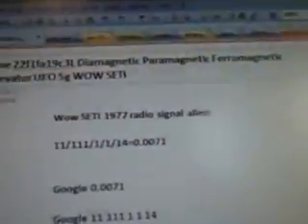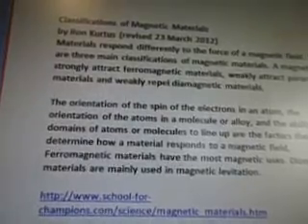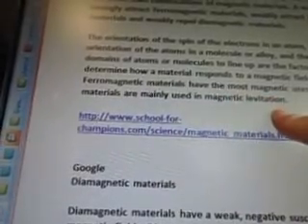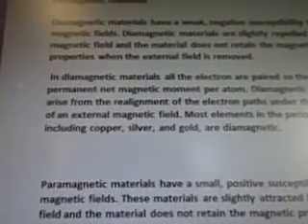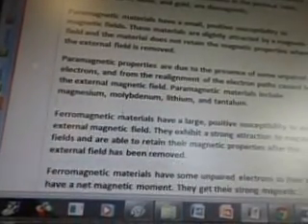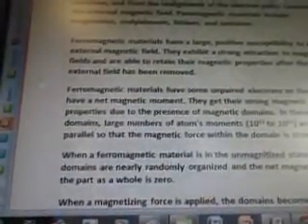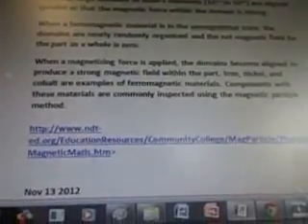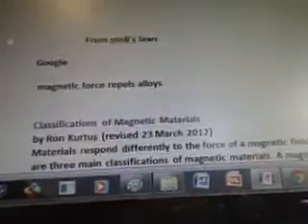Line 22f1fa19c3L Diamagnetic Paramagnetic Ferromagnetic Elevator UFO 5g WOW SETI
5g force ufo engine acceleration plasma formulas

part 284c3L of 100 videos there are more videos after this one i'll post all then update the #.

11/111/1/1/14=0.0071

Google 0.0071

From snell's laws
Google
 magnetic force repels alloys

Classifications of Magnetic Materials
by Ron Kurtus (revised 23 March 2012)

Google
Diamagnetic materials

My Thoughts:

We would use these super alloys and various magnetic forces to create a UFO space ship that is magnetized to land then demagnetize the bottom part of the ship and magnetize the top of the ship.

This alien technology is found in the WOW data formula's for super alloys, a space elevator and the UFO Outer Shell Designs.